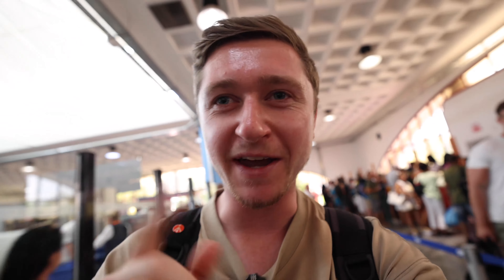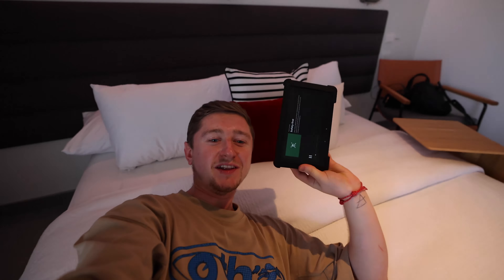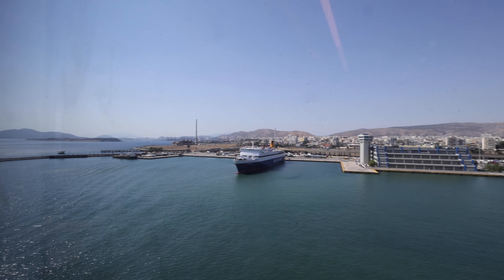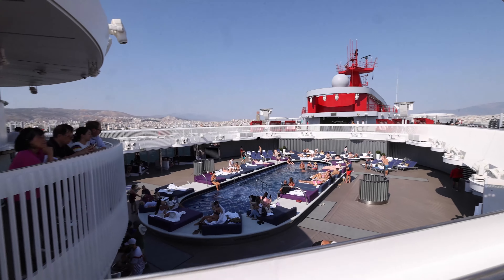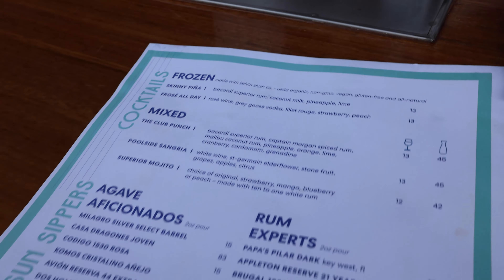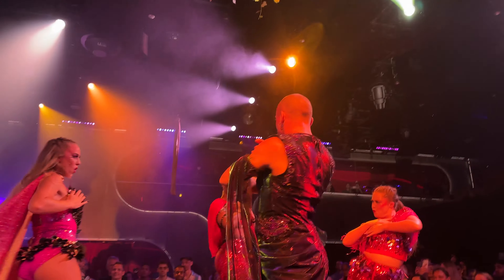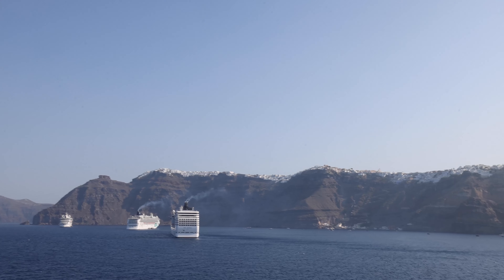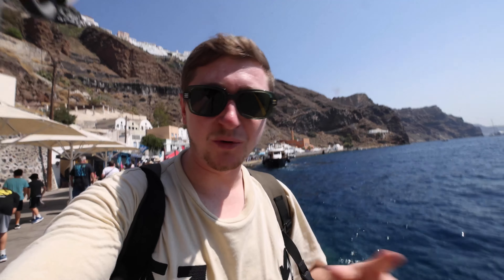EPIC Virgin Voyages Cruise First Day Vlog (Boarding process in Athens)🚢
Today we head to Athens to board the EPIC Virgin Voyages cruise we will be spending the next week on, on the "Greek Island Glow" Tour. We board at Athens and explore Santorini! ⬇️ ⬇️ ⬇️ ⬇️